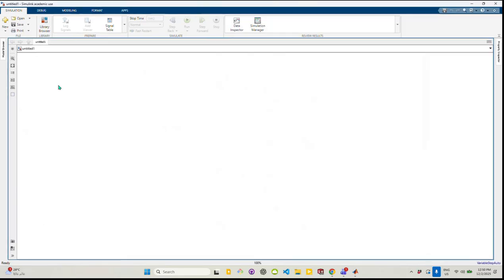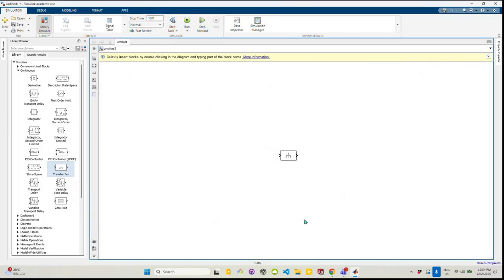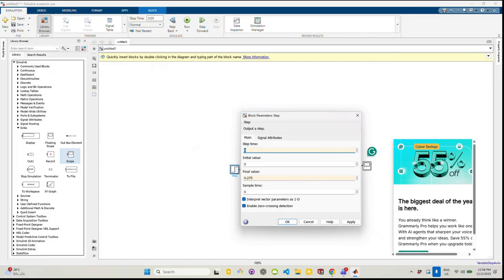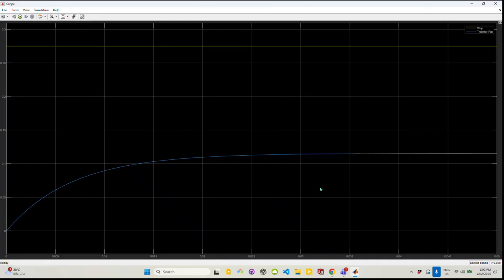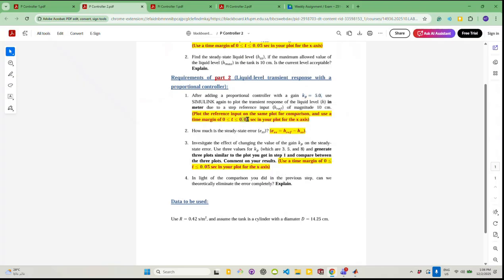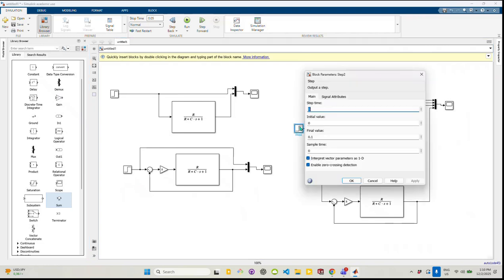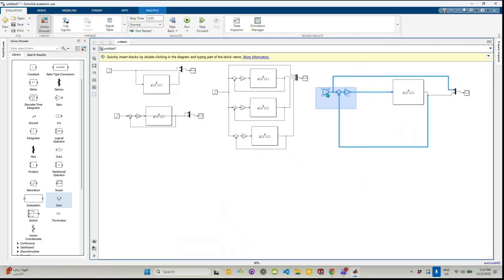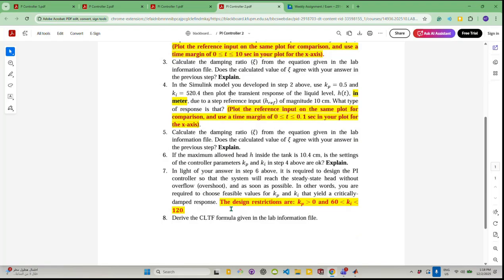Tank Level Control using P/PI Controller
Use Simulink to simulate a water tank level using a P/PI controller.